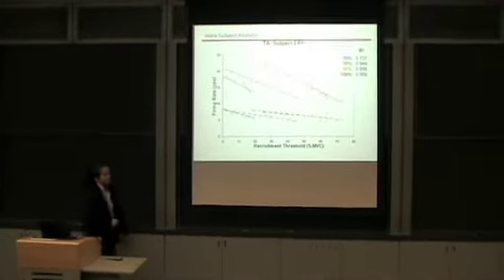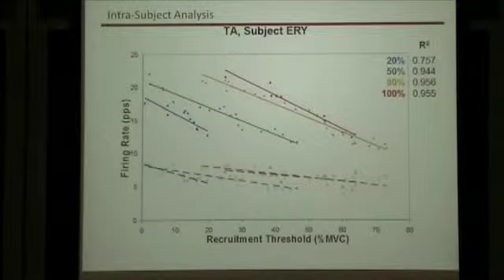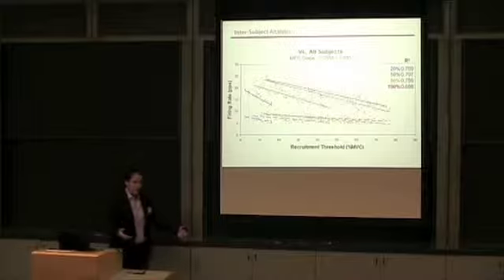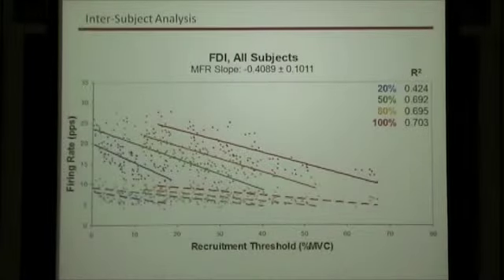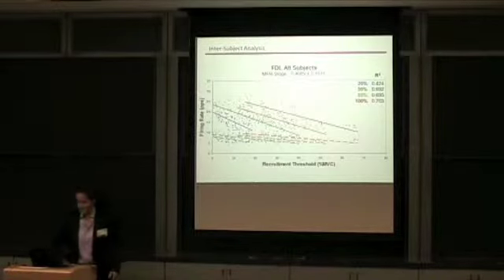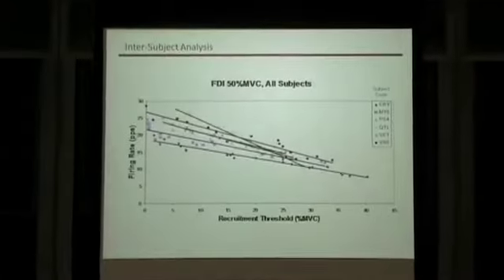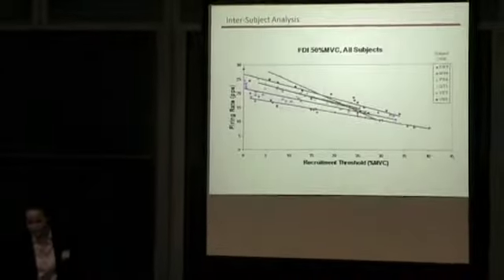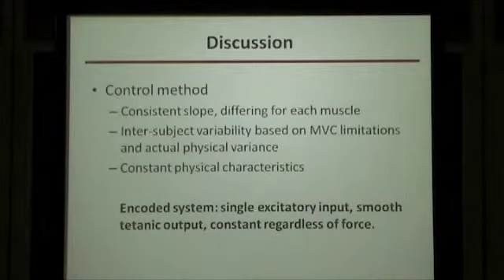ECE DAY '09: Honor Thesis Emily Hostage Part 2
Senior Honors Thesis
Muscular Force Control

Thesis Presenter: Emily Hostage

The objective of this study is to produce a conceptual model of the human control system governing the recruitment of motor units based on the observed relationship between their firing rates and recruitment thresholds in voluntary physical activity. For this purpose, six healthy human subjects of comparable age and physical fitness were selected to perform isometric contractions of the vastus lateralis (VL), first dorsal interosseus (FDI), and tibialis anterior (TA) muscles at various force levels relative to their maximum voluntary capabilities. Electromyographic (EMG) data was collected during the contractions with surface array probes and analyzed using a decomposition algorithm to identify the firings of the individual motor units engaged during the muscle contraction. From these decomposed firings the recruitment thresholds, initial firing rates, and mean firing rates of the active motor units were calculated and analyzed to produce an empirical model of the control system. The data strongly suggest a hierarchical relationship between the recruitment thresholds and firing rates which remains constant relative to the level of force. This relationship is slightly variable between subjects and unique to each muscle. These results support the theory that a basic control scheme is encoded in the physical properties of a muscle which responds consistently to a single excitatory input from the central nervous system.